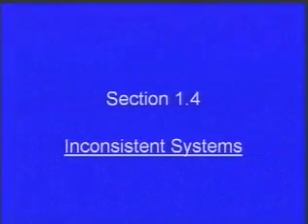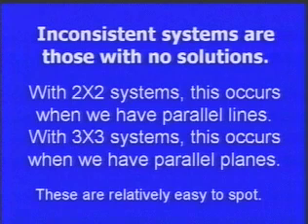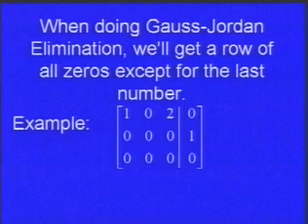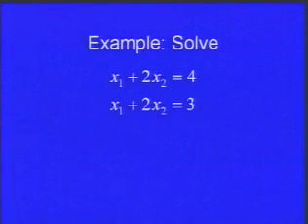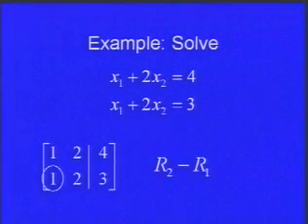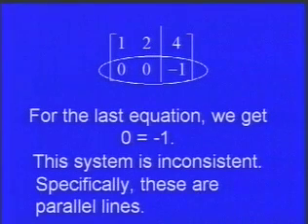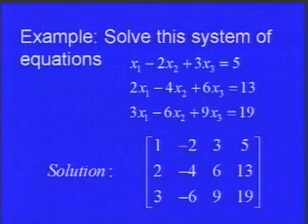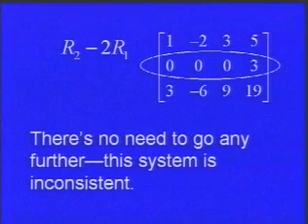1114 1 4